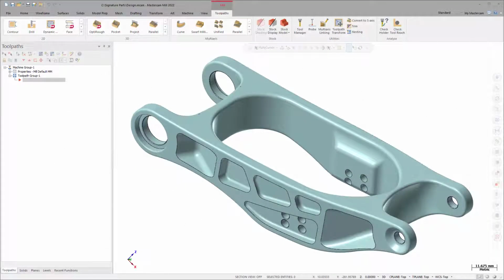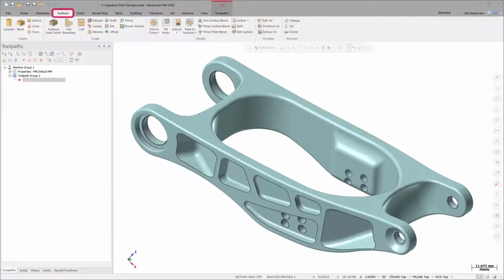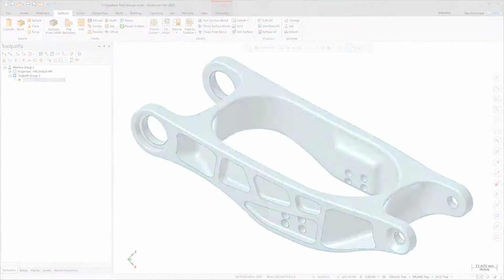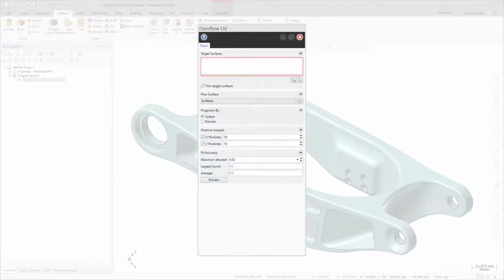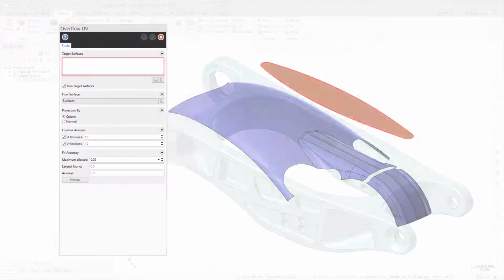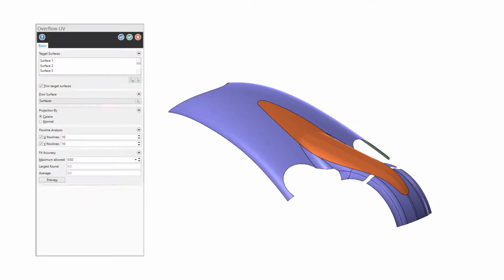Creating and Controlling Flowlines with Overflow UV in Mastercam 2022